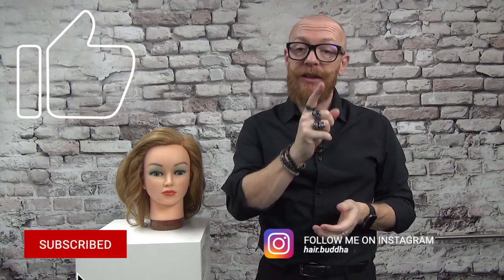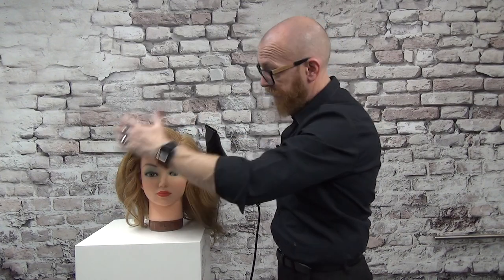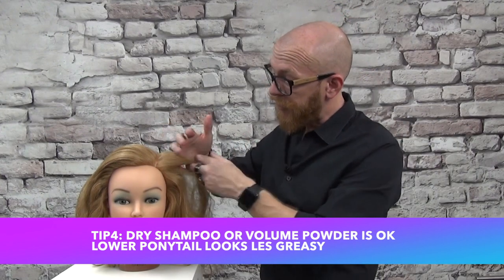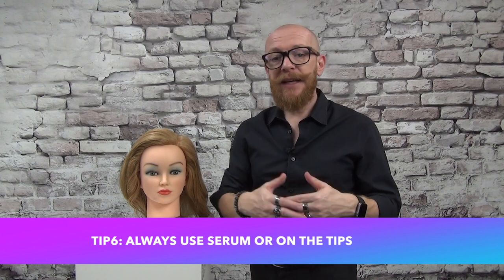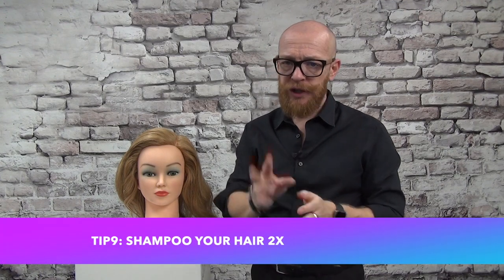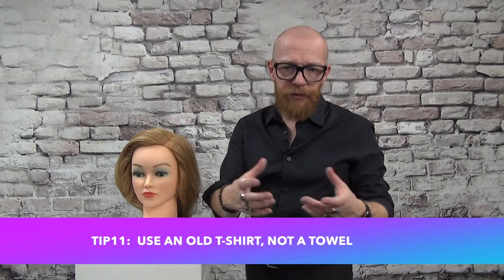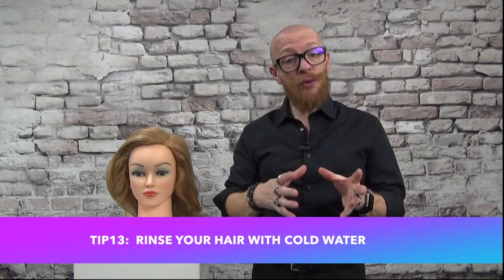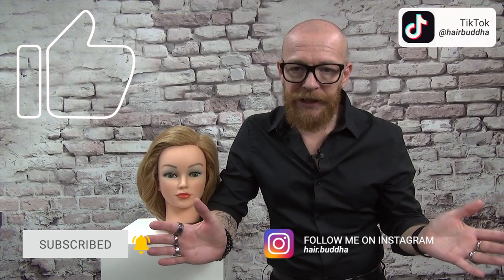Amazing Hair tips from Hair Buddha (Part 1)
I collected my hair tips and wanna share them with you. Hair tips for greasy hair, curly hair, damaged hair, blow dry tips , volume hair tips, ect.

Tip 1- 1:44 (Don't straighten your hair everyday/time)
Tip 2- 2:22 (Blow dry your hair from roots to ends)
Tip 3- 4:18 (How to get rid of the little hairs sticking up)
Tip 4- 5:51 (How to get your hair to look less greasy quickly)
Tip 5- 6:58 (Treatment before shampoo)
Tip 6- 8:54 (Always use serum on the tips)
Tip 7- 9:50 (Buy a silk or satin pillowcase)
Tip 8- 10:27 (Eyeshadow the roots and scalp - For fine hair)
Tip 9- 11:38 (Shampoo your hair 2x)
Tip 10- 12:22 (Flip your hair and dry the roots in the opposite direction - For fine hair)
Tip 11- 14:09 (Use an old T-shirt rather than a towel - Mostly for curly hair)
Tip 12- 15:14 (Wait a couple minutes before combing your hair with the treatment)
Tip 13- 18:07 (Rinse your hair with cold water)

People and cut hair ; hair fails 2020 is the result of trying ; don't try this at home ; hair buddha is giving hair tips ; Funny videos hilarious ultimate fail compilations top compilations fail compilations ; funny hair fail compilations 2020 ; viral videos  viral beauty fails ; pro hairdresser reacts

 curly girl method